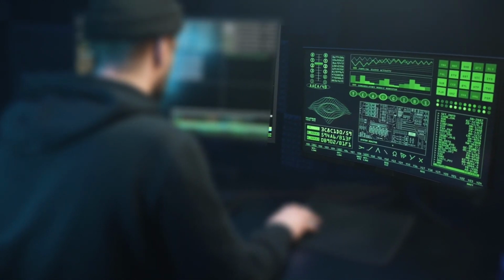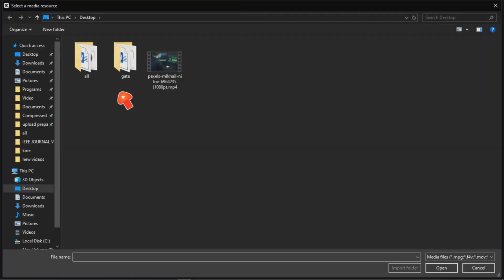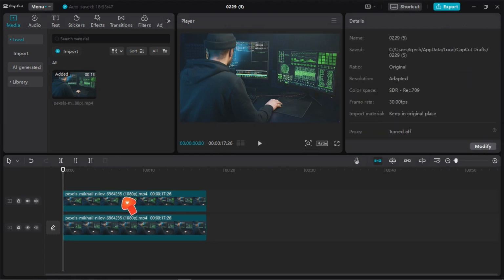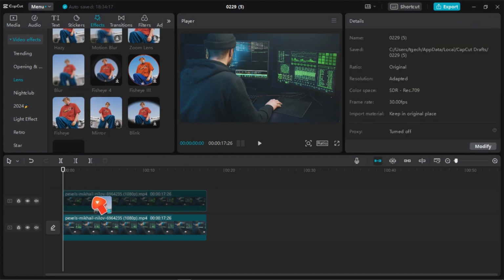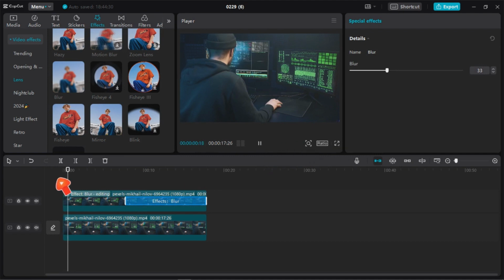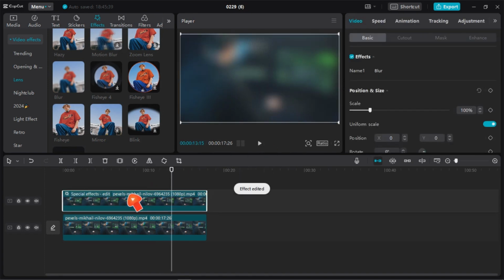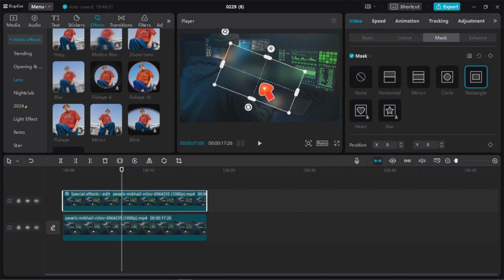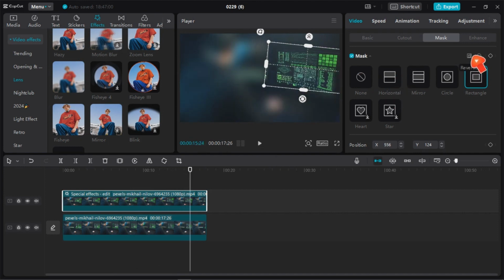Blur Specific Parts of Your Video Using CapCut PC | How To Blur Part Of Video With CapCut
In this comprehensive tutorial, learn how to effectively blur specific sections of your videos using CapCut PC. Whether you're aiming to protect sensitive information, obscure faces, or simply add an artistic touch, CapCut PC offers an intuitive and powerful solution for video editing.

Throughout this step-by-step guide, we'll walk you through the process of blurring desired portions of your footage with precision and ease. From selecting the ideal blur intensity to seamlessly integrating it into your video, you'll gain valuable insights into utilizing CapCut PC's features to achieve professional-looking results.

No prior editing experience? No problem! This tutorial is designed for beginners and seasoned editors alike, offering clear instructions and practical tips to help you master the art of blurring in your videos. Elevate the quality of your content and unleash your creativity with CapCut PC's versatile editing capabilities.

Key Topics Covered:

Introduction to CapCut PC
Importing and organizing your footage
Identifying areas for blur
Applying blur effects with precision
Adjusting blur intensity and duration
Fine-tuning blur settings for optimal results
Exporting your edited video for sharing
Join us on this journey to unlock the full potential of CapCut PC and transform your videos into polished, professional masterpieces. Whether you're a content creator, vlogger, or filmmaker, mastering the art of blurring with CapCut PC will undoubtedly take your editing skills to new heights. Don't miss out – watch now and start blurring with confidence!